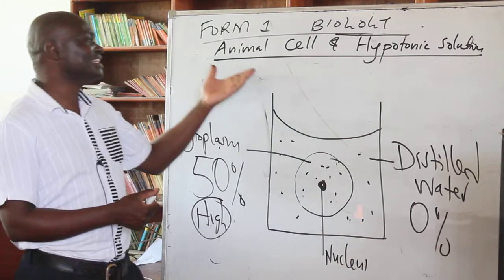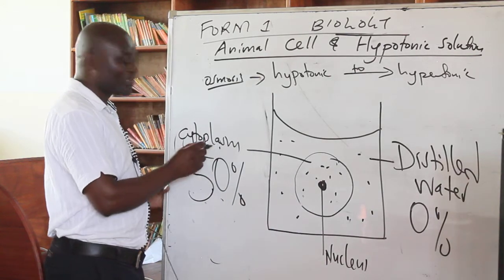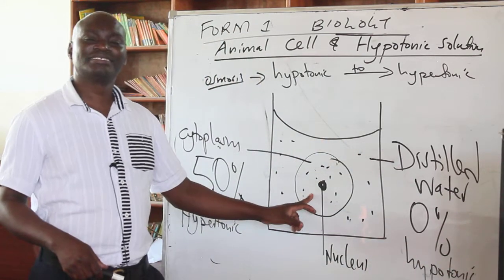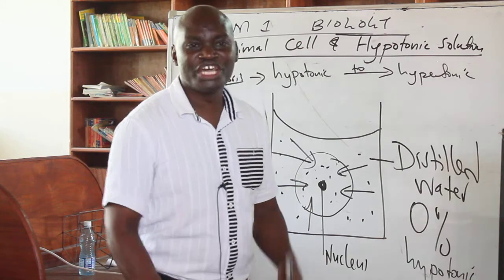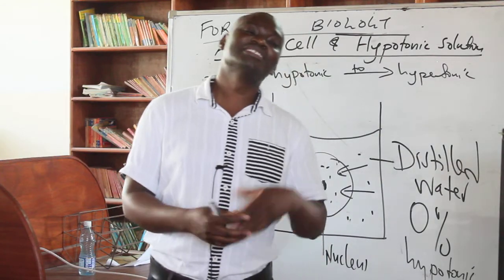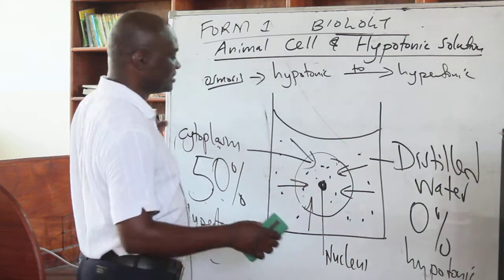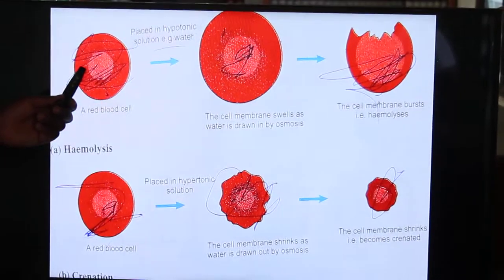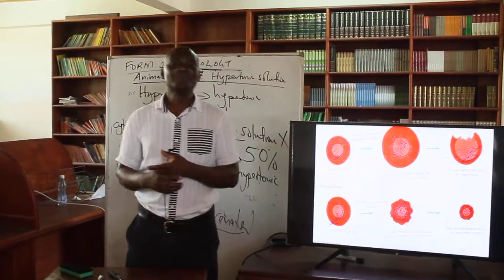SEC MR MOSES BIOLOGY FORM 1 LESSON 13 PART 2 19TH AUGUST 2020